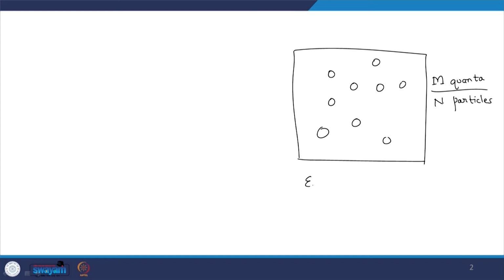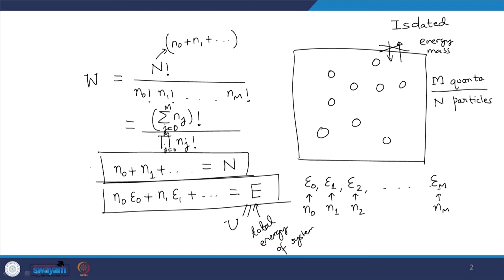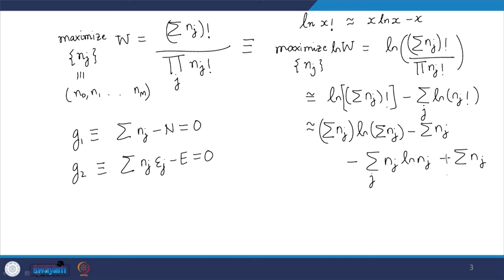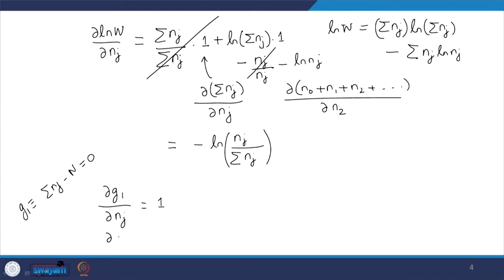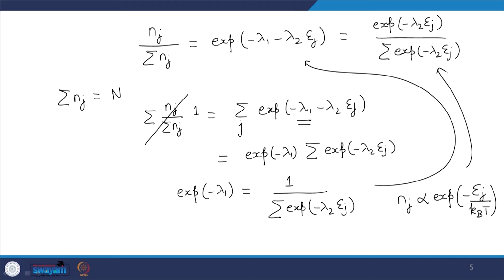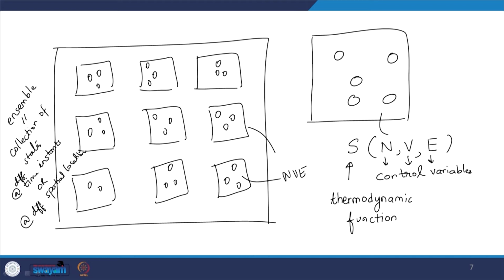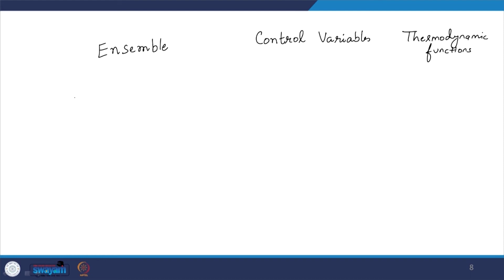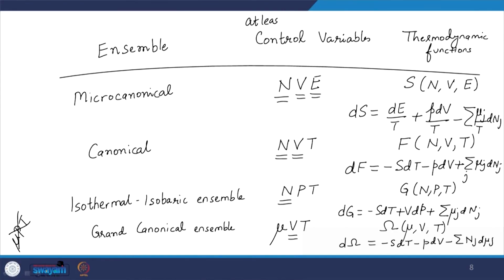Lecture 13: Energy distribution in molecular system revisited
Thermodynamic ensemble, energy distribution, Lagrange multipliers, Gibbs free energy, Helmholtz energy, Gibbs- duhem theorem, equilibrium, pressure, temperature, micro canonical ensembles, grand canonical ensembles